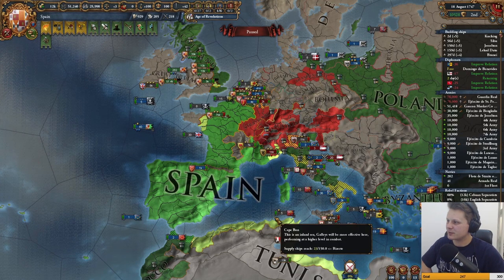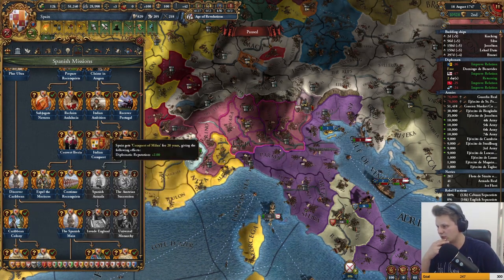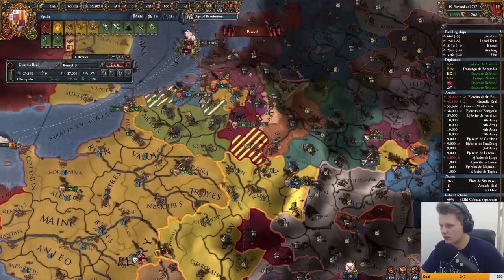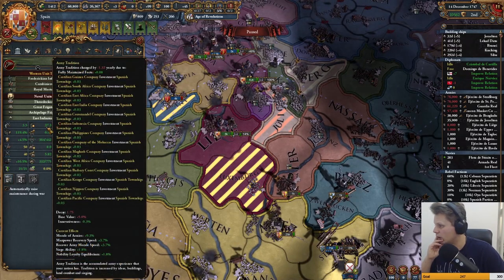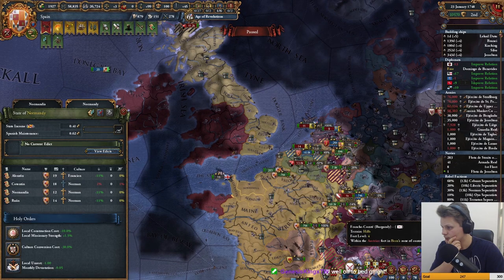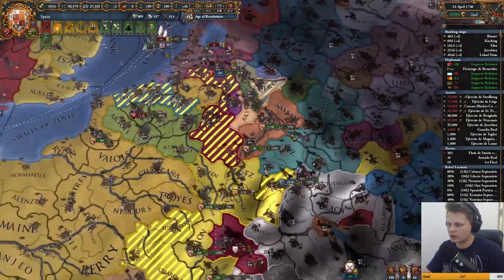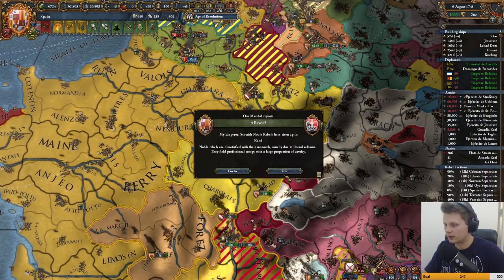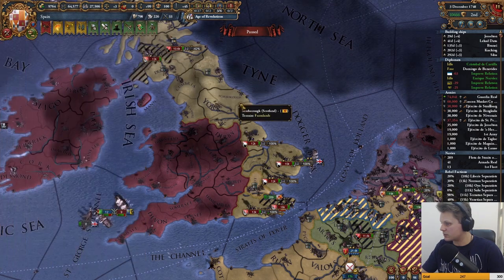Part 63 - Castile Forever Golden - Burgundian war - Europa Universalis 4 (v1.30)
I’m are currently playing Europa Universalis 4 v.1.30 as Castile my goal would be an WC attempt or gain more experience on how to achieve that. That said I’m looking forward to your comments and if you would be so kind in leaving me a like then that would be awesome!

Main Features:
- Make your own decisions
- Use your Monarch Power
- Experience history coming to life
- Turn the world into your playground
- Experience the all new trade system
- Bring out your negotiating skills in a deeper diplomatic system
- Engage in Cross-platform Multiplayer
- Create your own history & customize your game